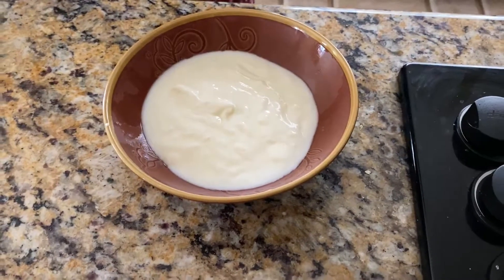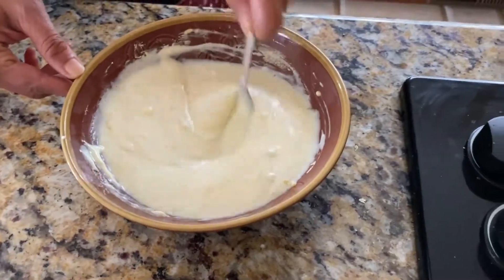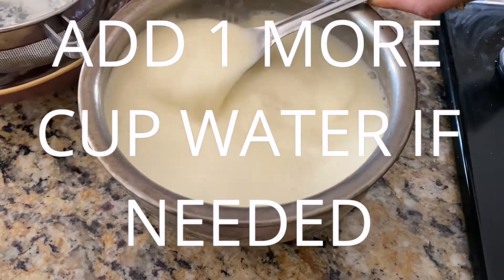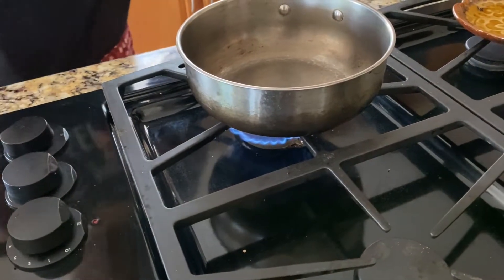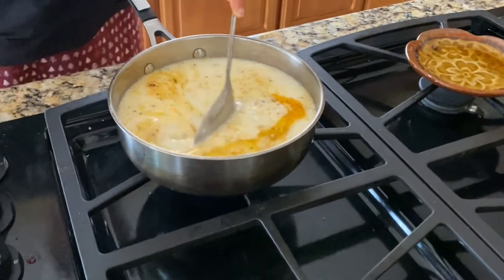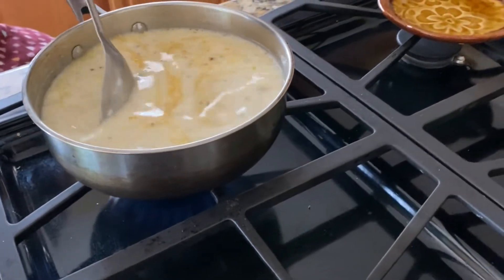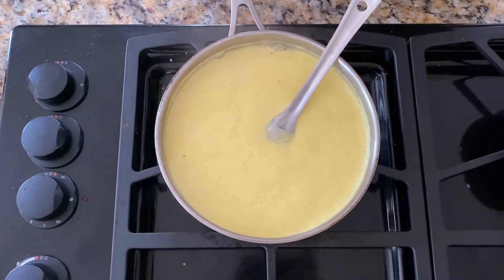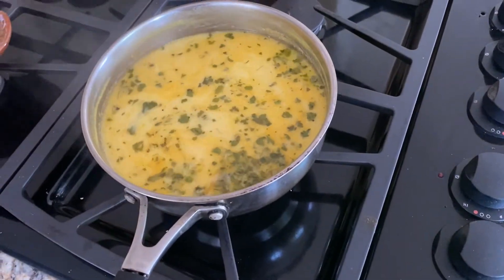How to Make Marwari Khadi | Bubby Da Dhaba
Hi friends, today we are going to be making Marwari Khadi, which is a delicious recipe for everyone! Hope you enjoy!

Ingredients:
1 cup yogurt
2 tbsp besan (gram flour)
2 cups of water
1/2 tsp turmeric
2 tsp salt
1/2 tsp coriander (dhaniya) powder
1 tsp red chilli powder (adjust based on your taste)
1 1/2 tbsp ghee
Kadhi patta and green chilli (optional)
2 tsp dry Methi leaves (fenugreek)
1 tsp Mustard seeds
1/2 tsp asafetida (hing)
1 tsp Dana Methi seeds (fenugreek seeds)

Recipe:
Mix yogurt and gram flour. Sieve the mix and add two cups of water. Add salt, turmeric and dhaniya powder to the mix or when you start cooking. Heat ghee, add hing, mustard seeds and Dana Methi . after mustard seeds pop, add red chilli powder, green chilli and kadhi patta, add your mix and start stirring. Continue to stir until the first boil. Put on low medium heat after the first boil. Cook for 30 minutes. Add methi leaves after that and turn of the gas.